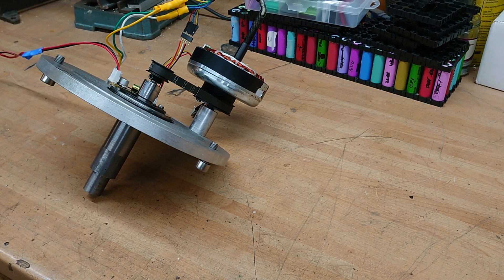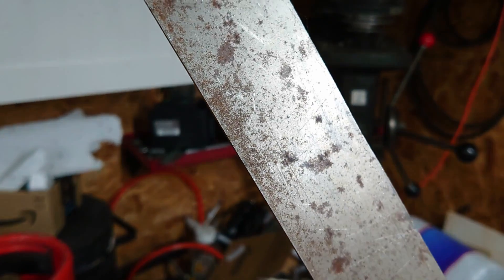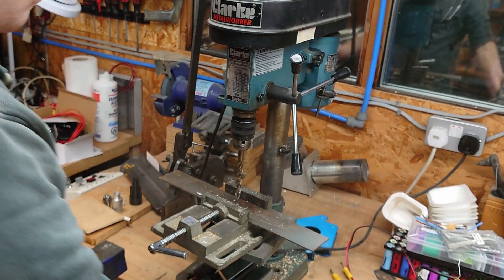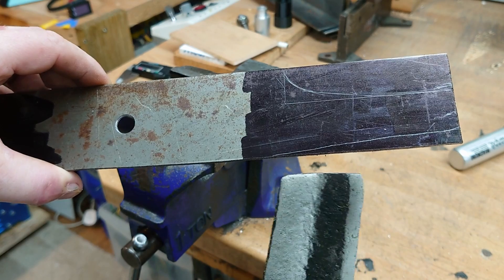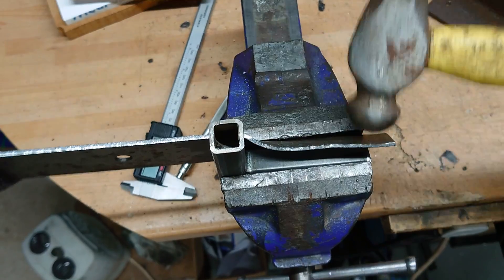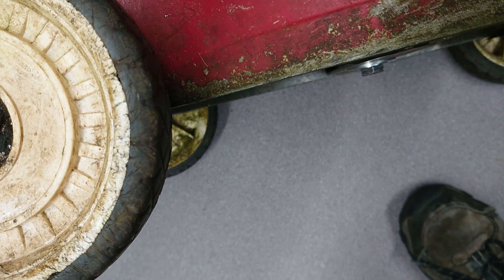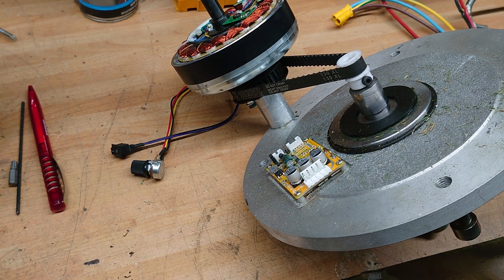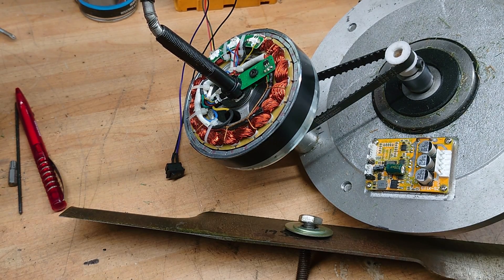Petrol to Electric Lawnmower Conversion Part 3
Sorry it's been over 2 months since the last installment - what I've learnt is 'Don't have kids!', unfortunately it's too late for me.

So the mower cuts grass! This video is mostly me making a blade for the mower.